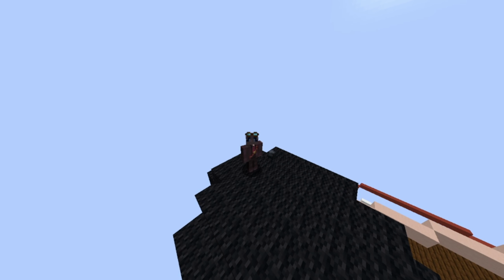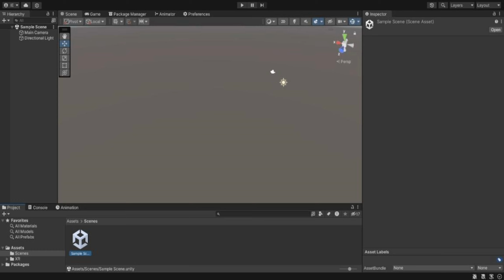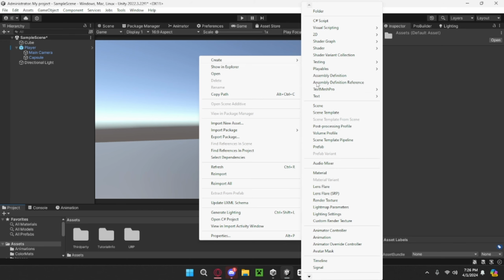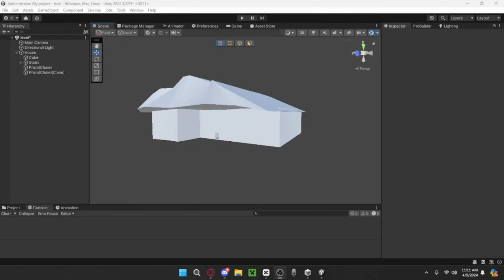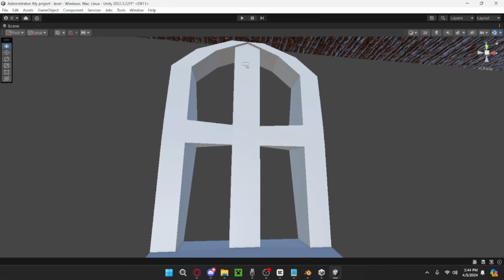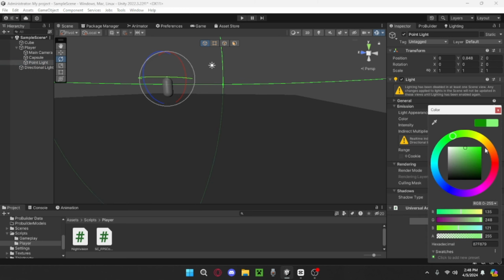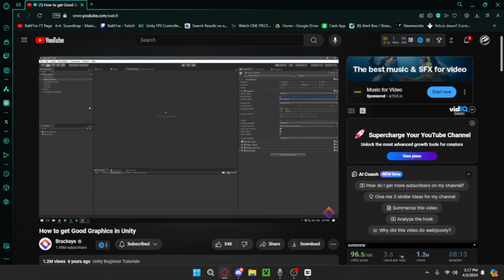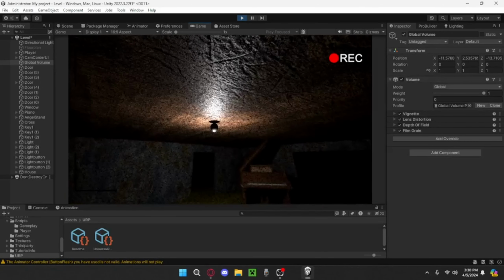Making a Horror Game in Unity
Greetings scrum

So I was bored...and I got to make another videogame for a project...
SO OF COURSE I DID!?

I stole a joke from Dani, but this video is formatted based off him. GO CHECK HIM OUT!

-Github: (Soon)

LIKE AND SUB NERDS THIS TOOK SO LONG TO MAKE...please?

Fear of Darkness: by me lmao
Losts theme: by me and my friendo
you know who you are

THERES A CAT IN THIS VID?!?!?!